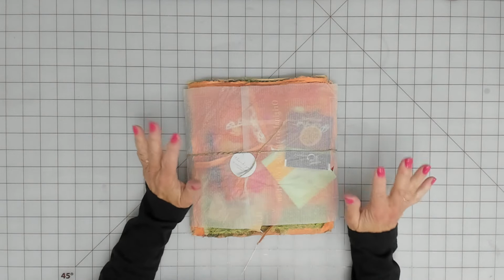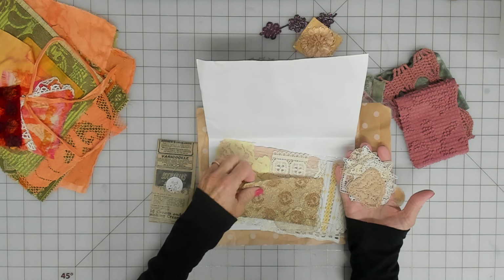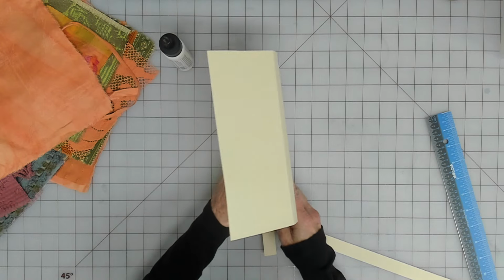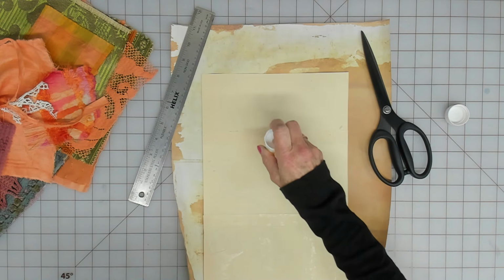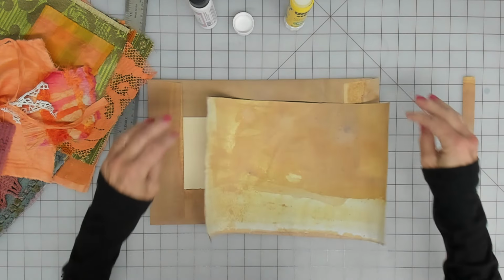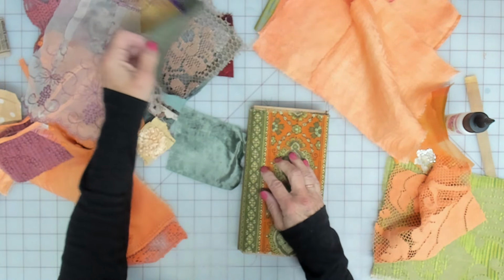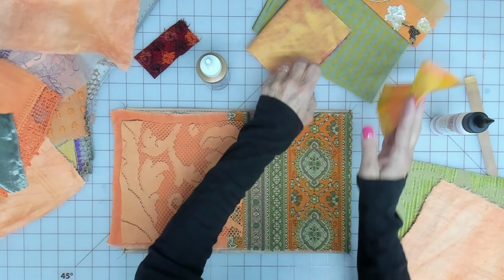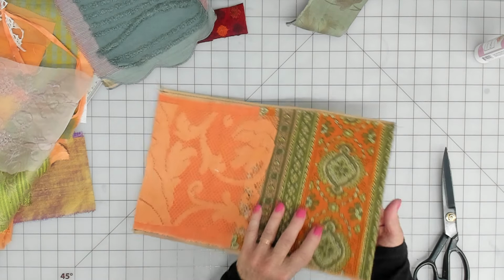Journal Making - File Folder Junk Journal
Using 1924 Linens and More Subscription Bundle. Journal Making - File Folder Junk Journal
Items Used:
*Fabrics and Laces: 1924 Linens and More
  Subscriptions:

This video is about making a fie folder junk journal. How to cover a junk journal in fabric. How to use 1924 Linens and More subscription bundles. How to make a fabric covered file folder junk journal. Cathy's Garden YouTube Channel has easy to follow video tutorials for the junk journal creator, scrapbooking projects and the gift maker. Cathy's Garden YouTube Channel has easy junk journal ephemera videos.